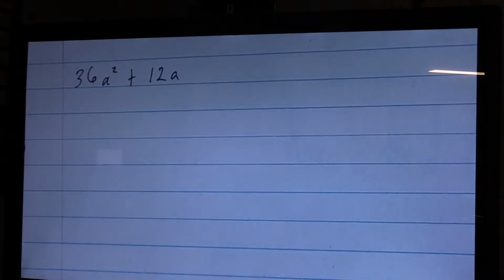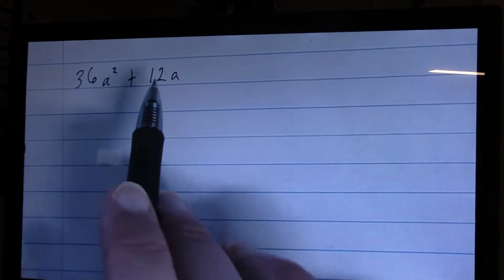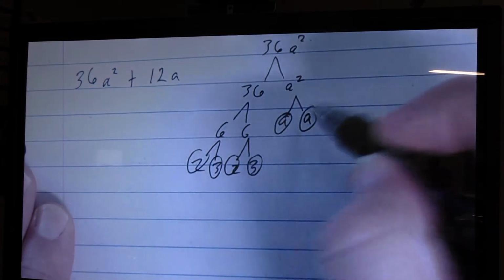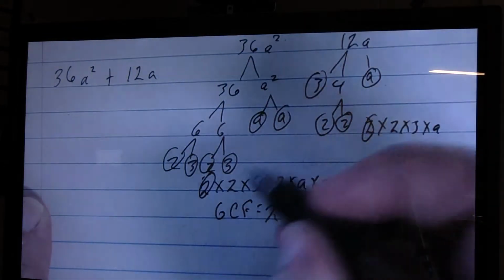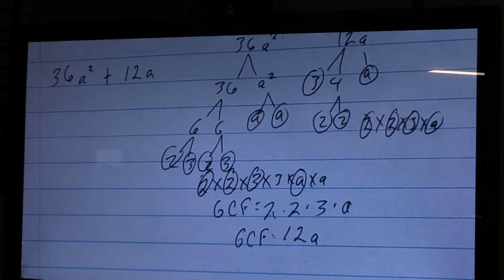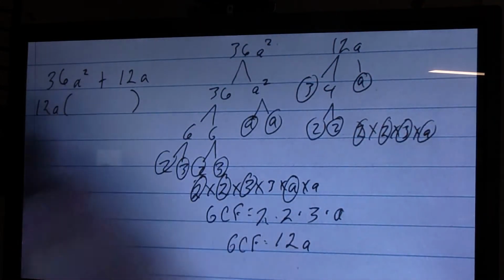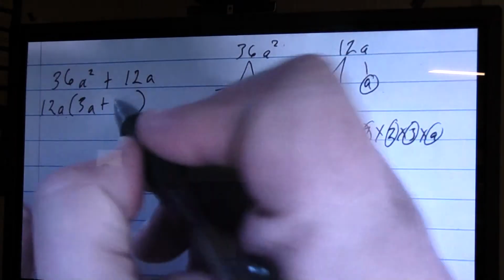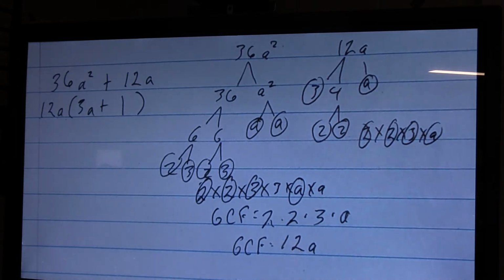Demonstrating the Distributive Property of Multiplication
I demonstrate how to use the distributive property of multiplication by finding the greatest common factor of two terms.